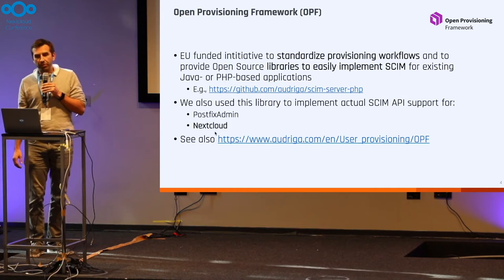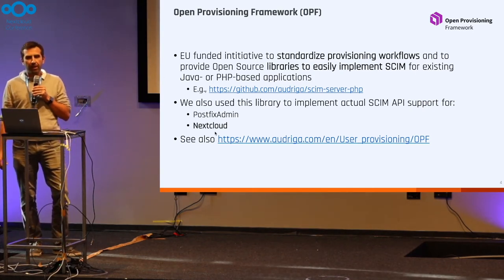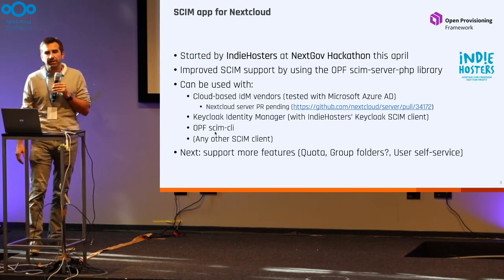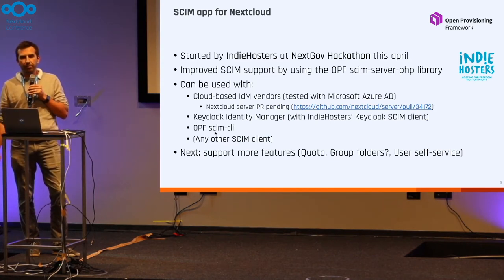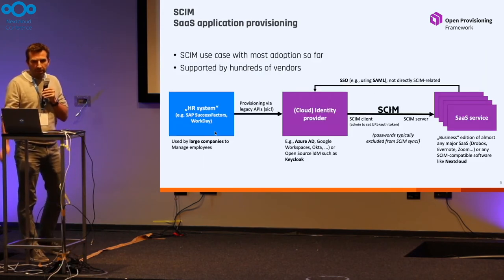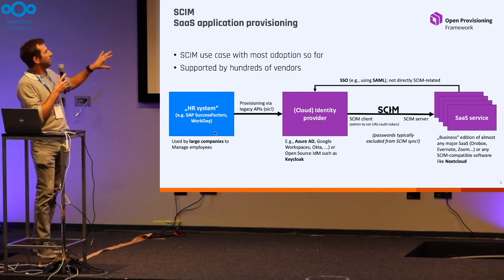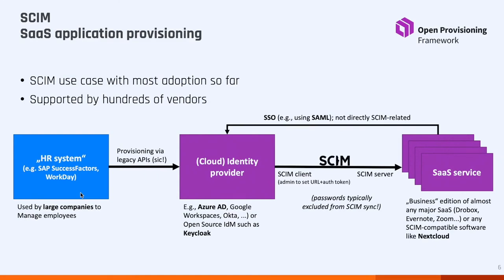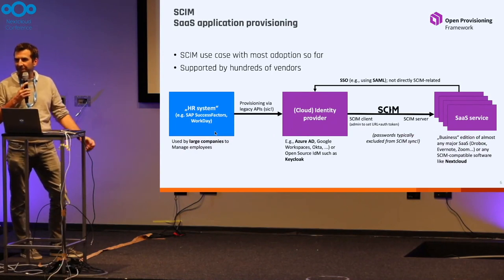Nextcloud user provisioning with SCIM 2.0 | Nextcloud Conference 2022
User provisioning is an important aspect of data portability and interoperability, which has not been a major subject of standardization efforts since the times of LDAP. Consequently, many web hosters, groupware systems, and online storage solutions merely offer legacy provisioning APIs or even no API at all.

The Open Provisioning Framework (OPF) project, supported by the EU Next Generation Internet data portability incubator (DAPSI), aims to adapt and extend the open provisioning standard SCIM (RFC 7642/7643/7644) for web hosting and groupware scenarios. We present the SCIM app for Nextcloud, which was started by IndieHosters at the NextGov Hackathon and has been further extended within OPF.

*Frank Dengler*
CEO audriga

Frank is the CEO and co-founder of audriga, a company pioneering data portability since 2011. audriga supports hosters and telcos of all sizes with white-label self-service customer onboarding and large-scale multimillion account platform migrations. audriga can migrate nearly any kind of data such as files, emails, contacts, calendars, account settings and rules between virtually any type of system.